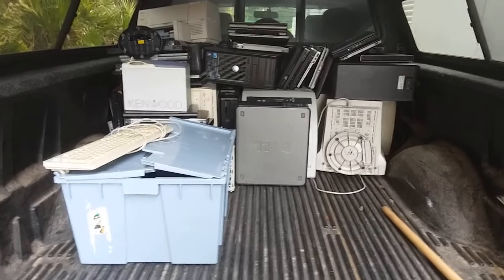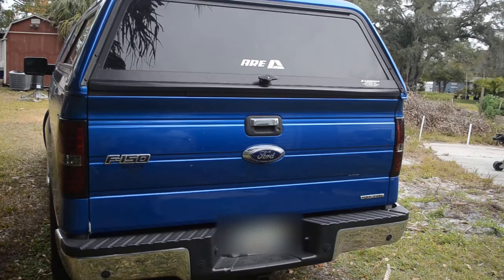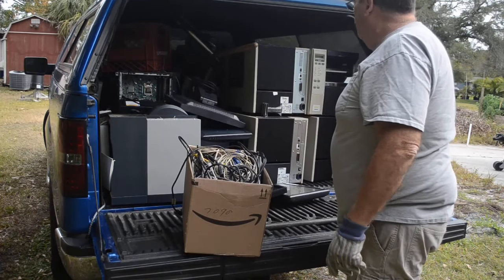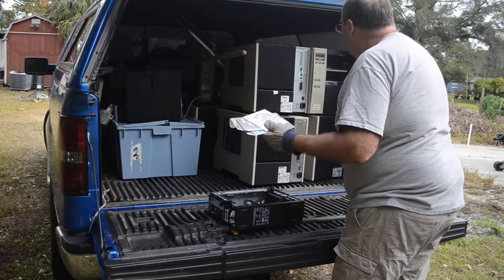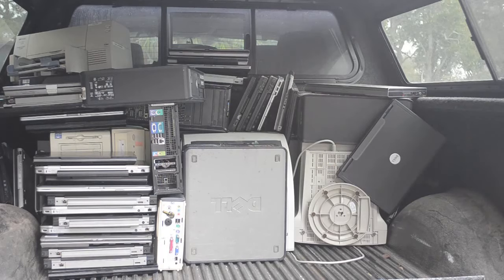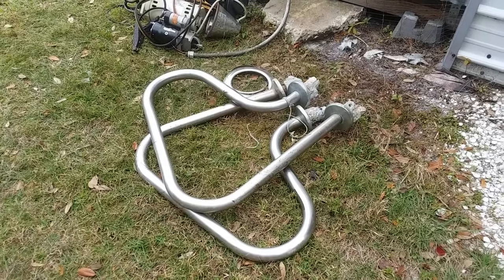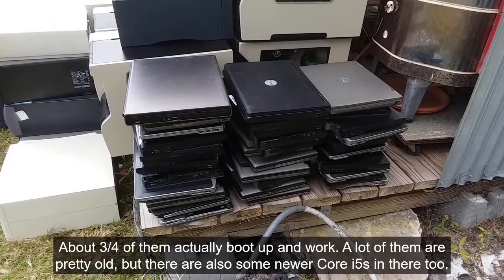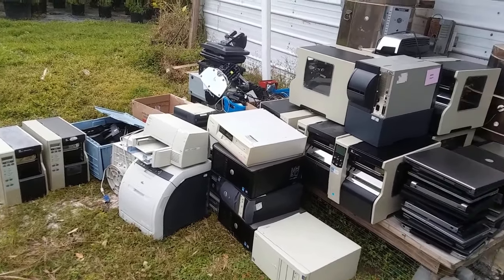Huge E-Scrap Pickup: Lots of Laptops and Desktops and More! My truck is too small.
In this video I show a huge e-scrap pickup I just did. I got 34 laptops, a bunch of desktop computers, wire and cable, huge industrial printers, lead acid batteries, big motors and much more. Plus they want me to come back in about a week because my truck was too small to hold everything they wanted me to take. This is probably my best single e-scrap haul ever. for more information.